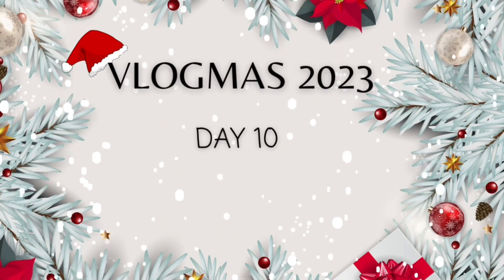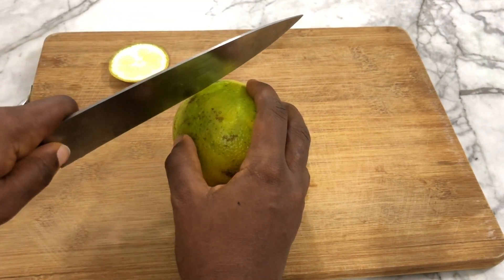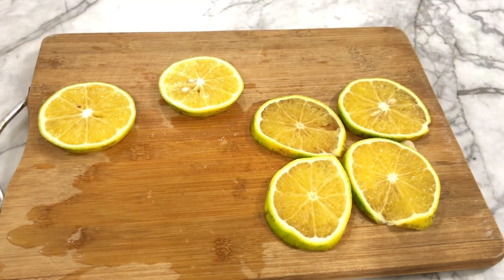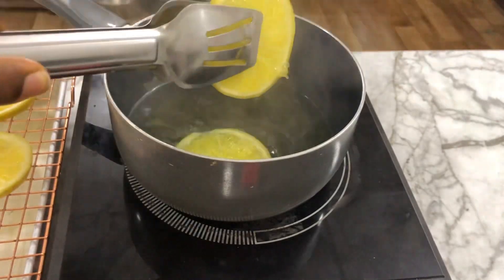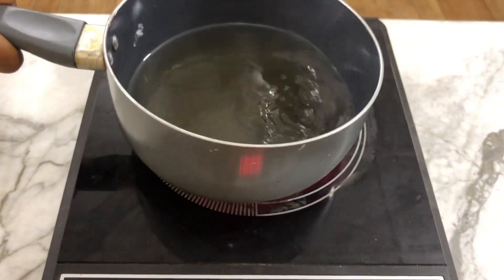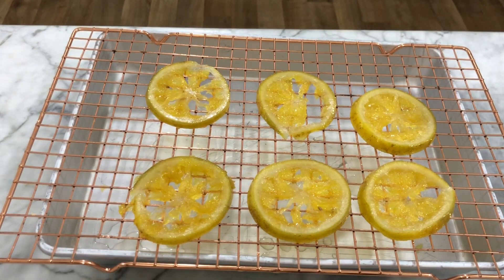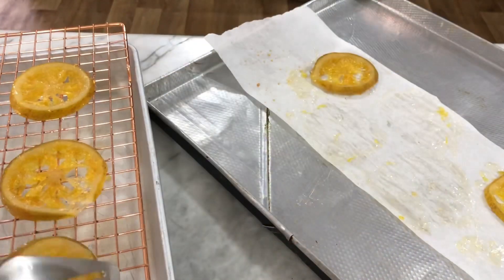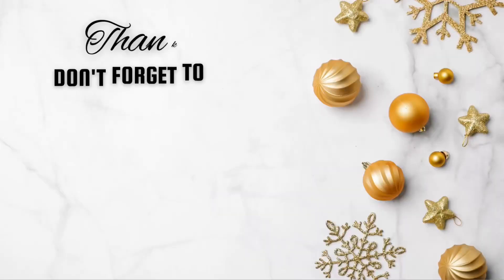CANDIED ORANGE SLICES FOR FRUIT CAKE | VLOGMAS DAY 10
CANDIED ORANGE SLICES FOR FRUIT CAKE GARNISHING | VLOGMAS DAY 10

In today’s video, I’ll be showing you the art of candying orange slices for the perfect cake garnish. I’ll take you through the step-by-step process of creating these glossy, sweet citrus delights. Learn the secrets behind achieving that impeccable balance of sweetness and tang, making your candied orange slices the ultimate showstopper for your fruit cake and any other cake. From the simmering of sugar syrup to the final precision of placement, this video is your ticket to turning ordinary cakes into extraordinary masterpieces.

RECIPE
One large orange
2 cups of water for boiling
1 cup sugar + 1 cup water for syrup

*First boil for 15 minutes
*cook in syrup for 45 minutes
*bake on low heat for 50 minutes

Thank you and I'll see you in my next video. Happy baking 😊

Check out other amazing videos on my channel 👇🏽